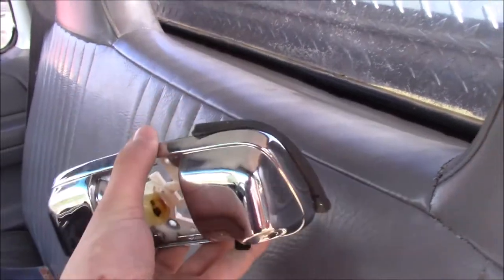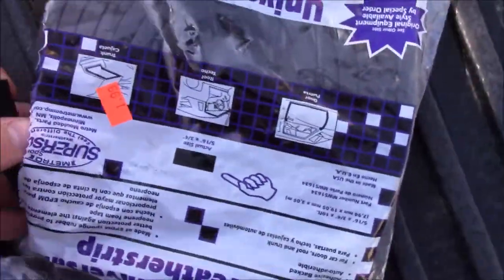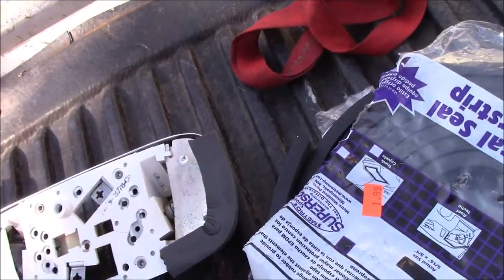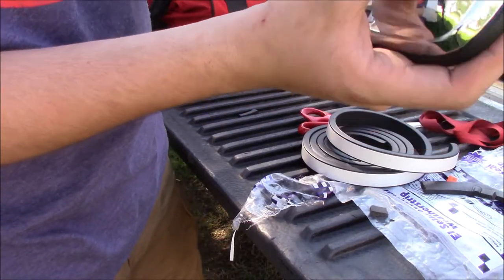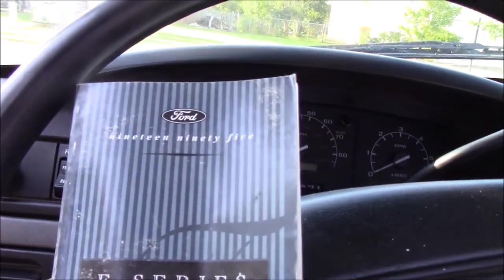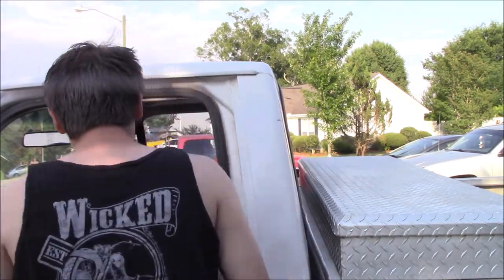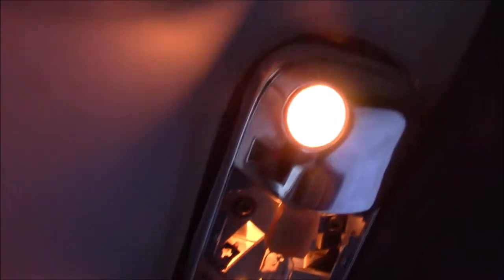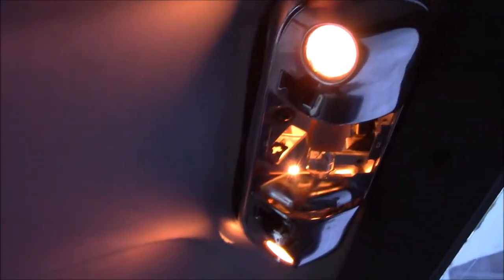Putting An XLT Domelight In my F-150.....why was this so hard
in this video i have way more problems than i should with such a simple task